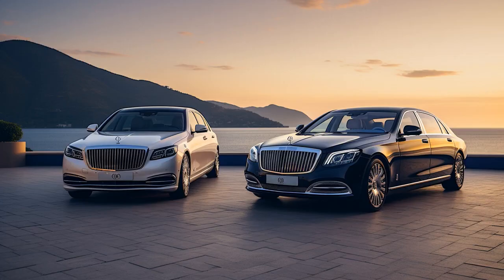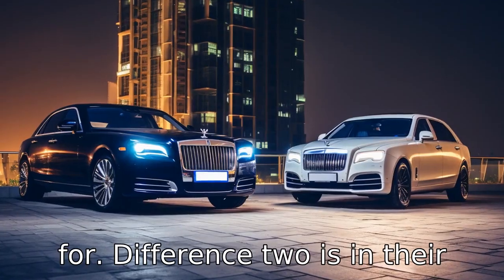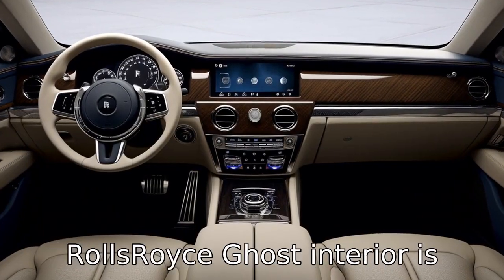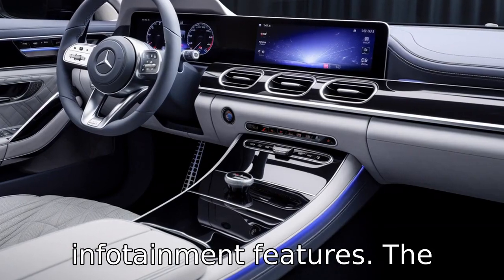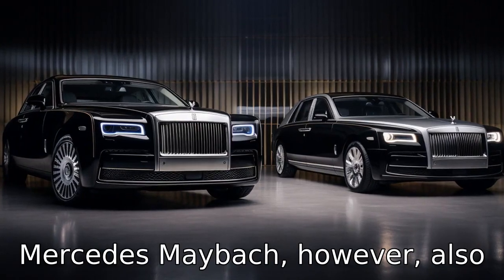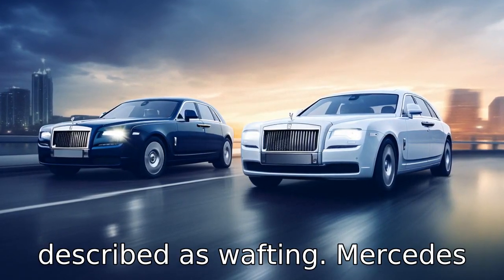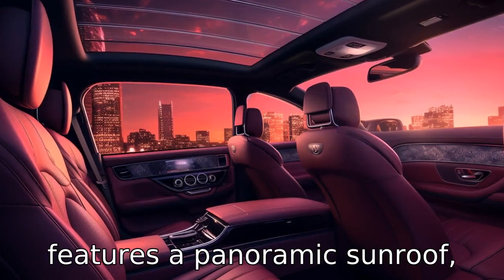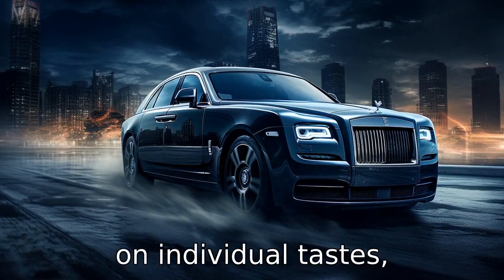Mercedes-Maybach S vs Rolls-Royce Ghost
Dive into this comparative analysis video between the Mercedes-Maybach S and the Rolls-Royce Ghost. We explore everything from their distinct exterior designs, engines and performance, interior craftmanship to tech features, ride quality, dimensions, brand focus, and even the price. We also examine their unique features like the Maybach's panoramic sunroof and Ghost's Starlight headliner. Find out which car suits your personal taste, prestige, and wallet!